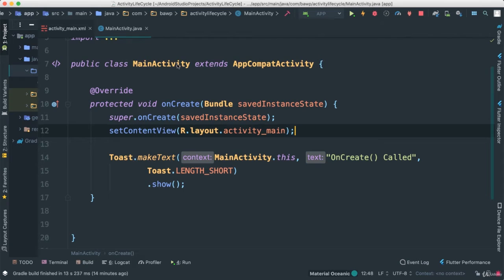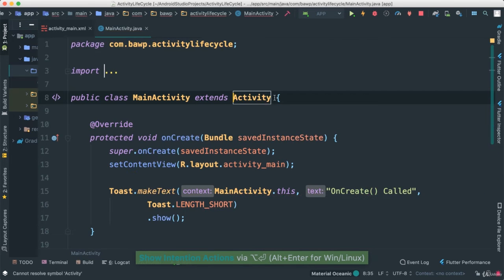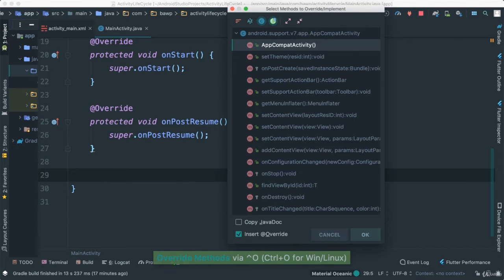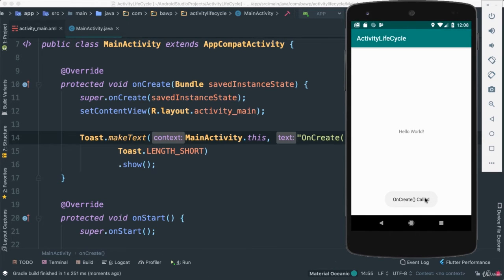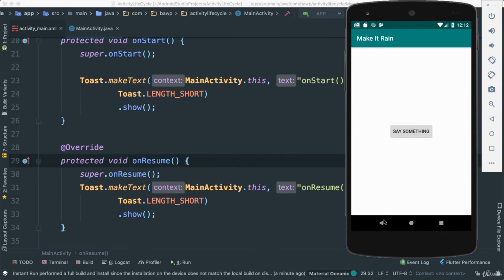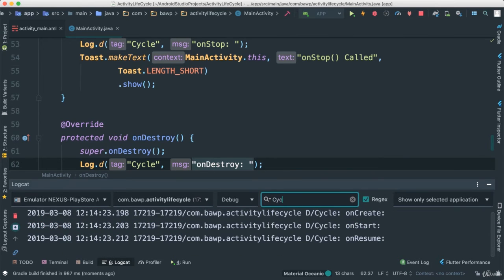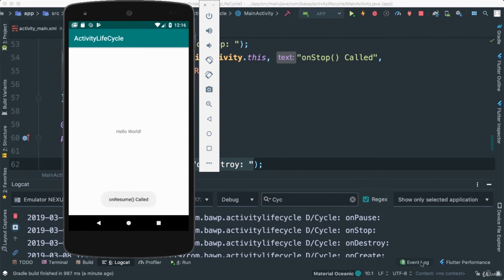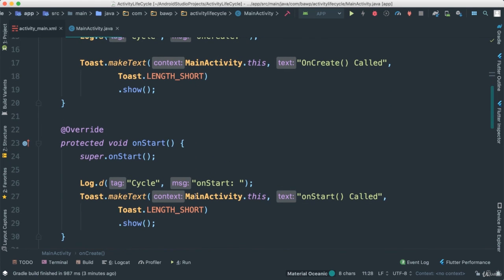Chapter - 11 || Showing Each Activity Life Cycle! || #61